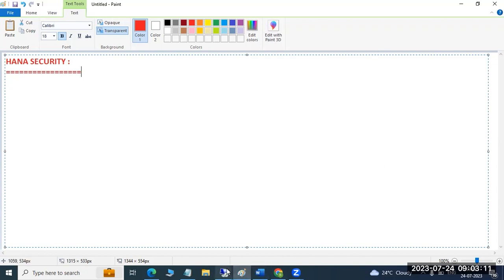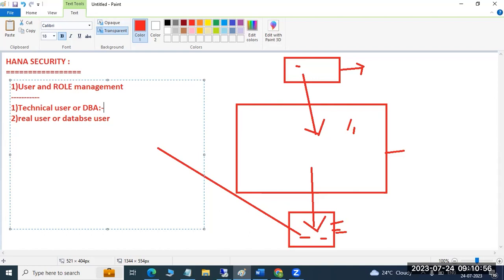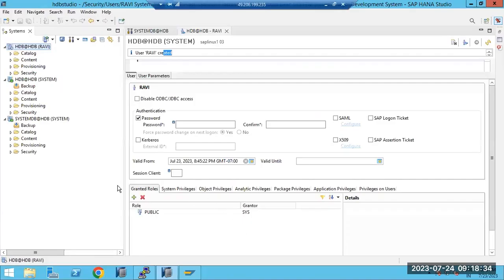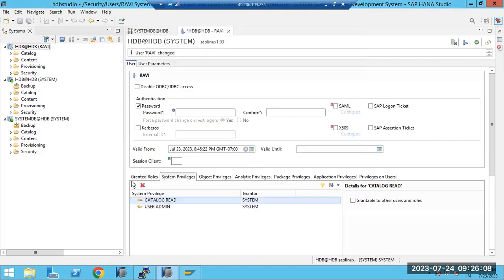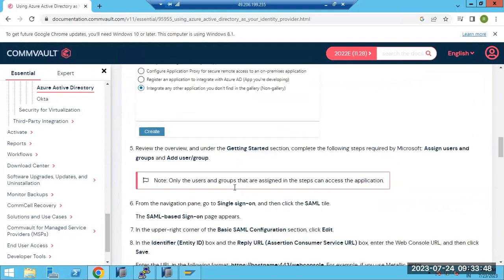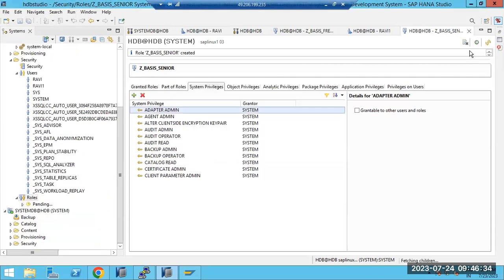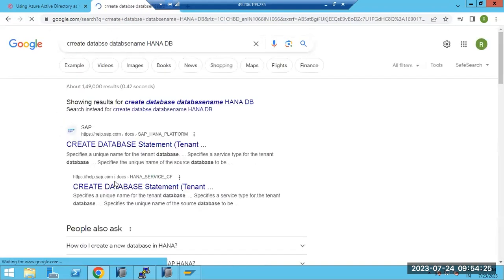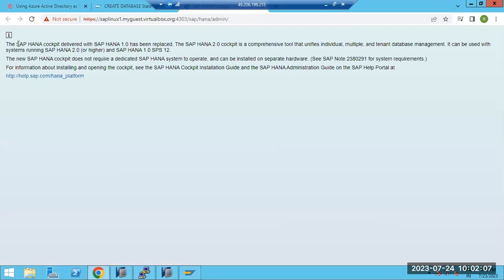SAP HANA SECURITY OVERVIEW